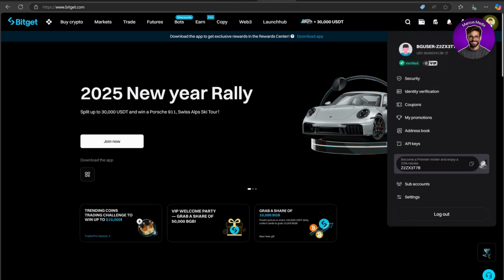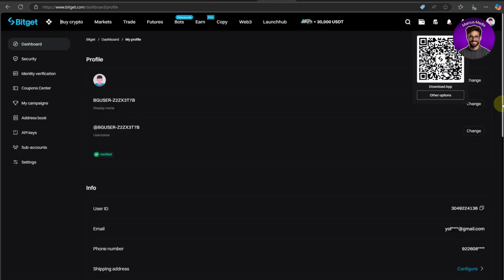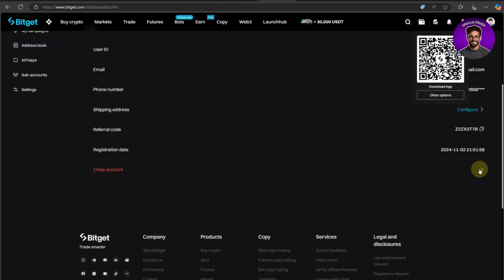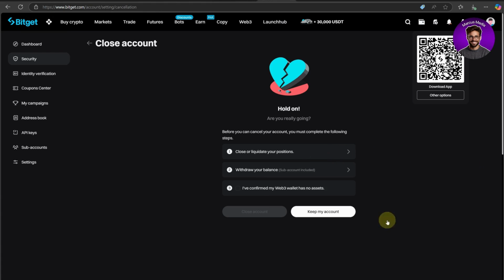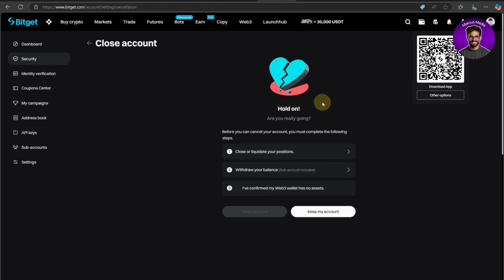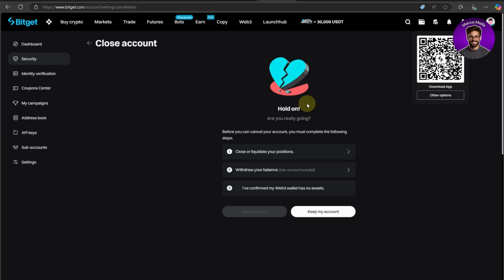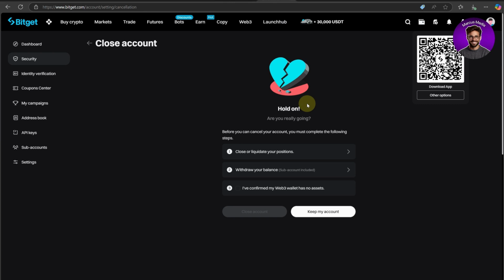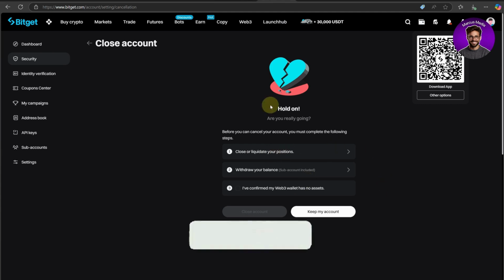How to Delete Bitget Account (2025) - Close Your Bitget Account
In this video, I'll show you How to Delete Bitget Account